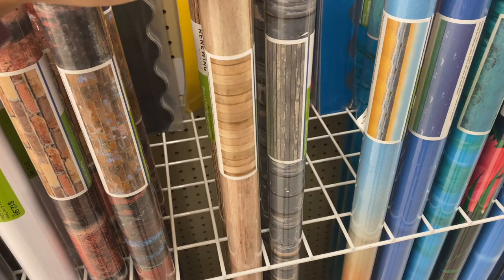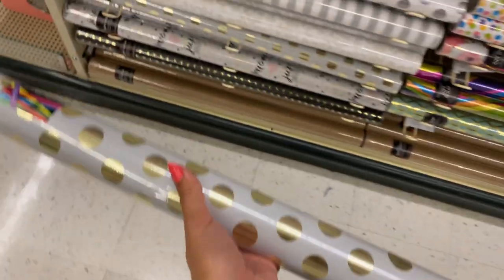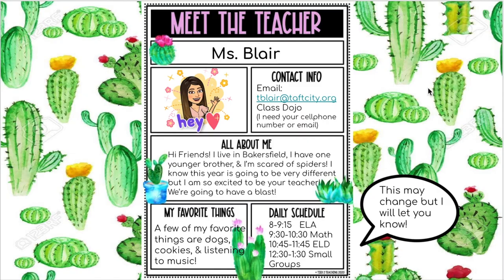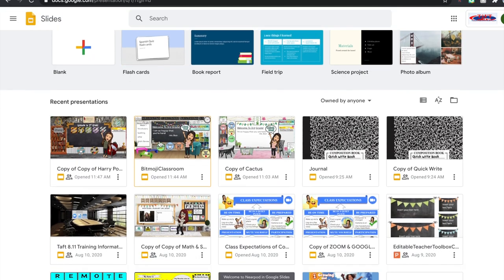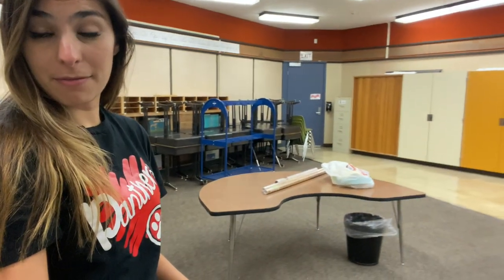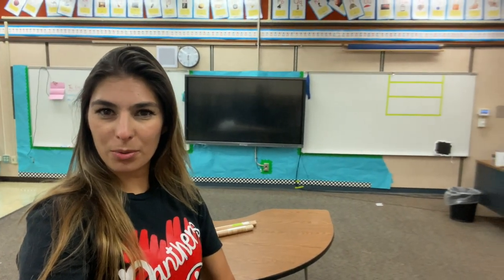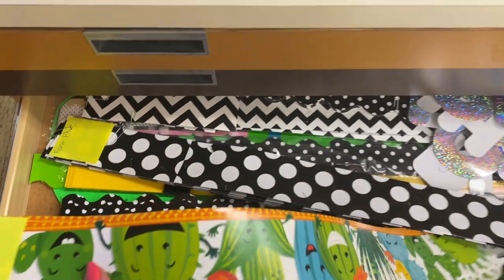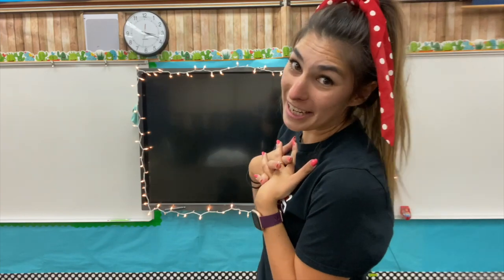NEW CLASSROOM SETUP! Day 1 // Virtual Classroom // Bitmoji Classroom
This week was my first week back at school so that means...Classroom Setup vlogs!
Monday I had trainings all day but then naturally, I went to Hobby Lobby to get some classroom decor!
Tuesday I had trainings again all day, but I was able to finish up a couple Bitmoji Classrooms. 2:16
Wednesday Is my first day back in the actual classroom so official classroom setup will start at 5:02
Ill be showing you 3 Bitmoji/Virtual classrooms:

Rustic Farmhouse Virtual Classroom By Teaching Spanish With Sra Fougnier

Harry Potter Virtual Classroom from Rebecca Hambright

Meet The Teacher/ Back To School Template From Tied2Teaching